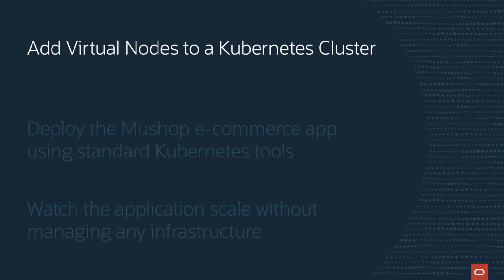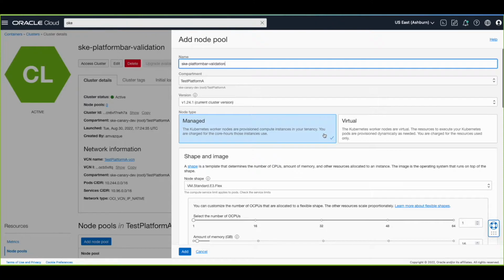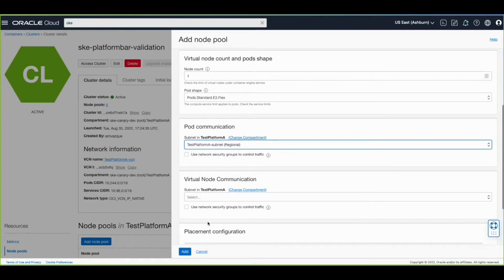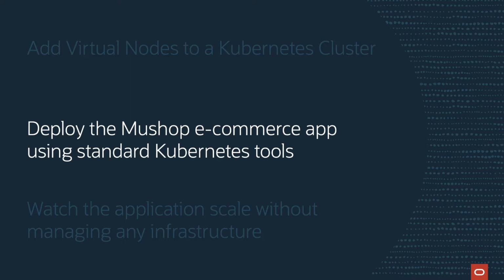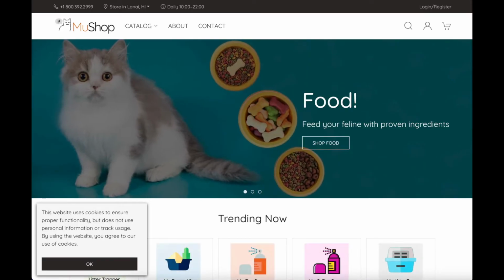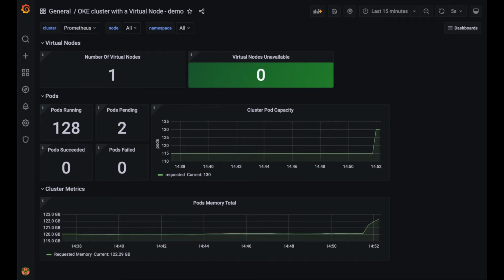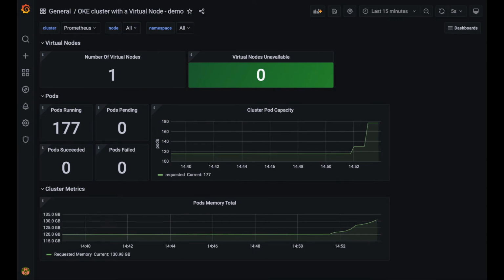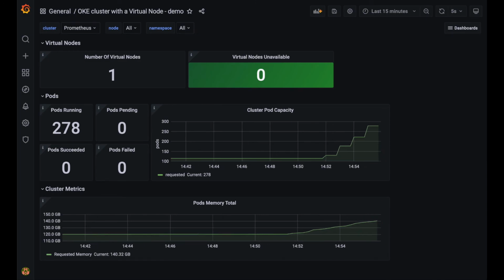Run serverless Kubernetes using the new Virtual Nodes capability for OKE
Run serverless Kubernetes using the new Virtual Nodes capability for Oracle Container Engine for Kubernetes

OKE users can create Kubernetes clusters that use Virtual Nodes -- for a complete serverless experience. With Virtual Nodes, enterprises can ensure reliable operations at scale, without having to manage any infrastructure. Virtual Nodes provide granular, pod-level elasticity with per-pod pricing based on consumed resources – while eliminating the operational overhead of managing, scaling, upgrading, and troubleshooting worker nodes' infrastructure.
* Service is currently in limited availability and will be generally available in the coming weeks.